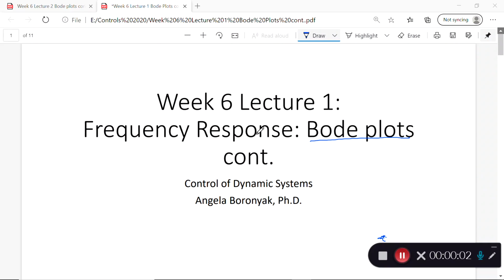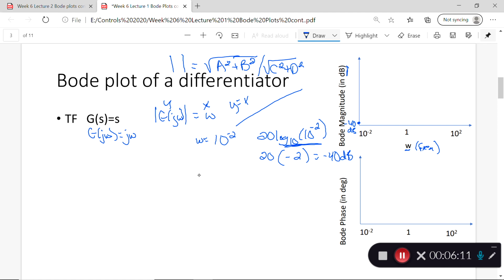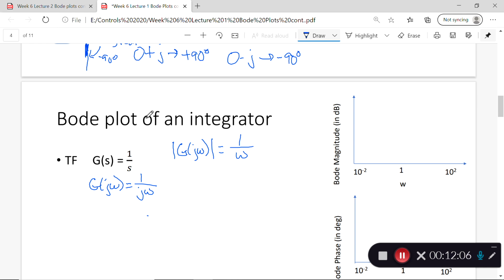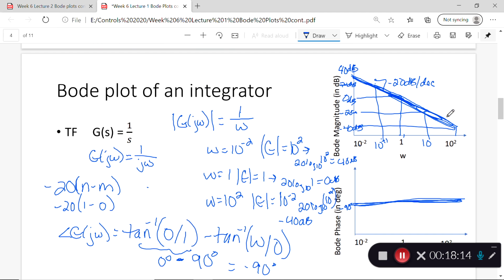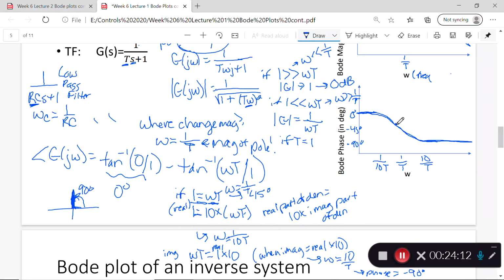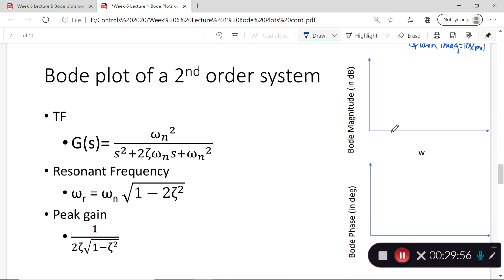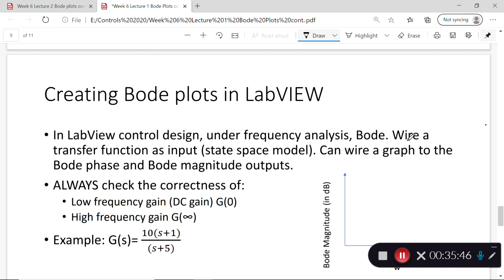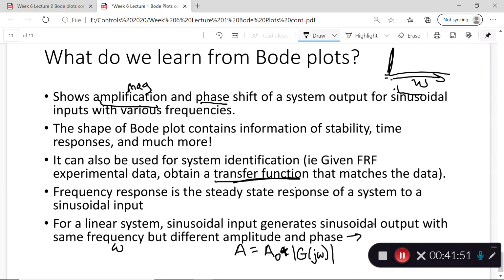Control of Dynamic Systems Lecture Week 6 Lecture 1 Bode plots cont CD Week of 9 28 2020